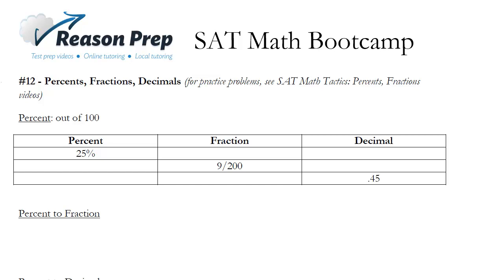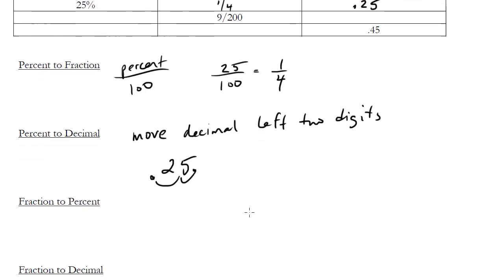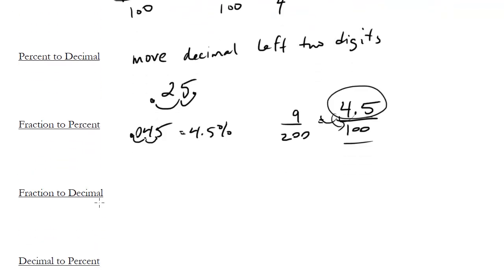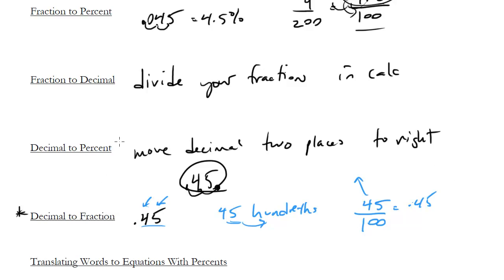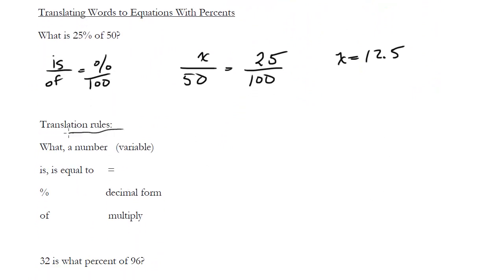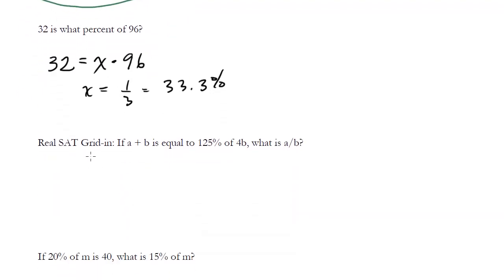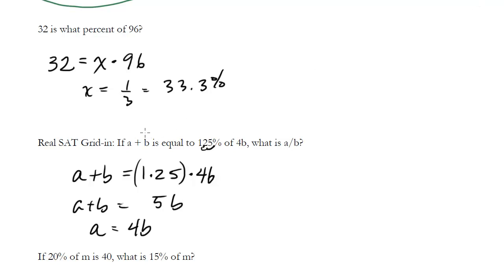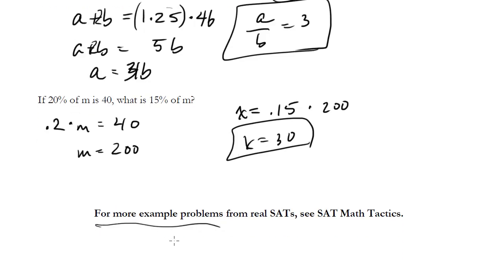#12 - Percents, Fractions, Decimals, SAT Math Bootcamp